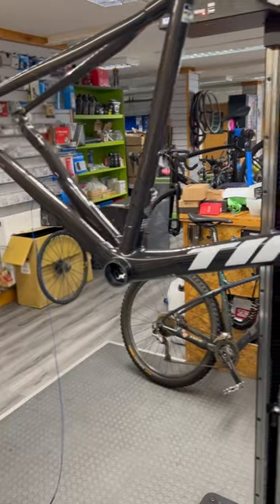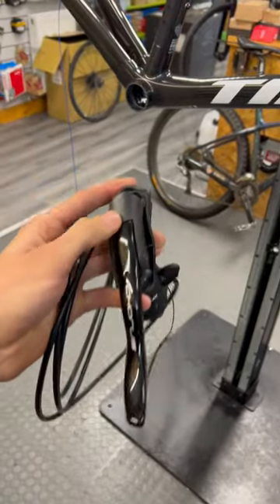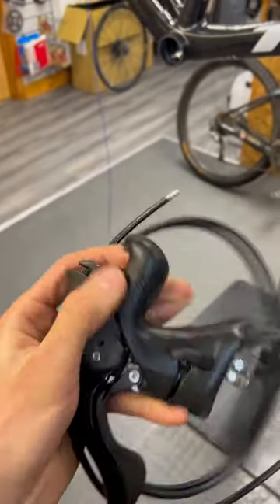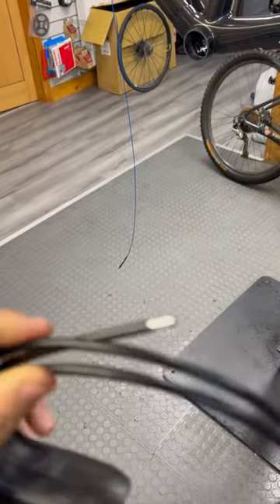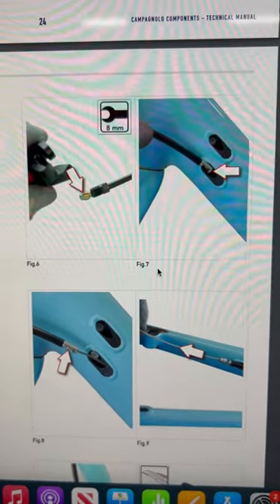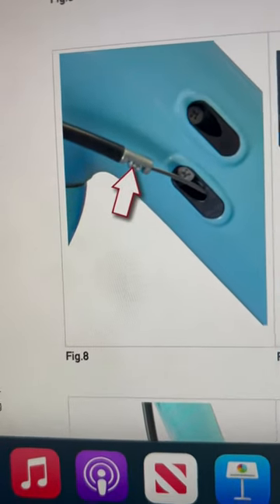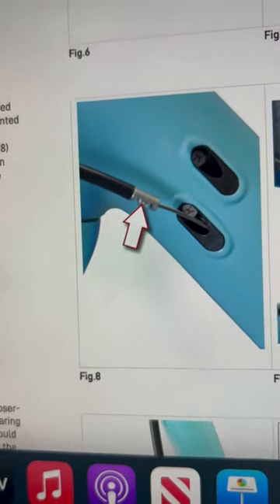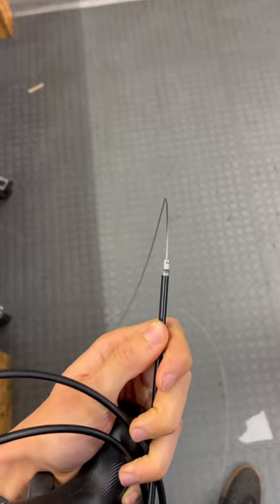Jake’s first Campag build. Discovering the little Italian details.